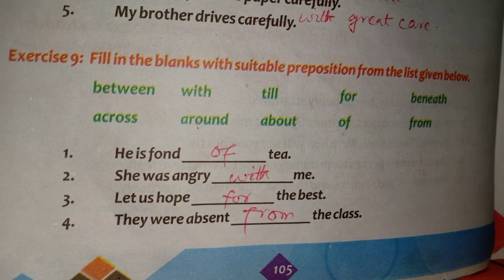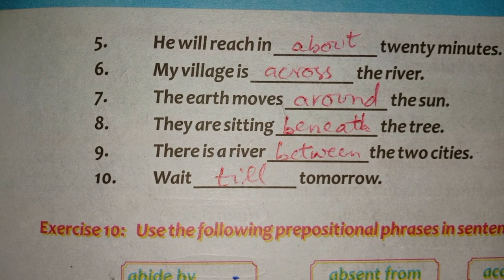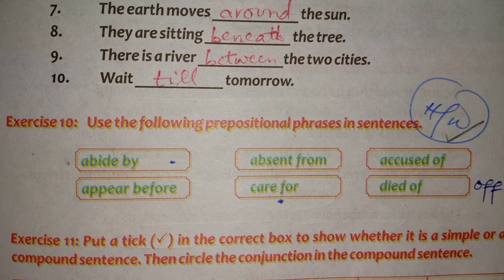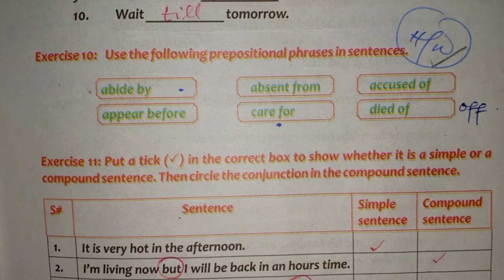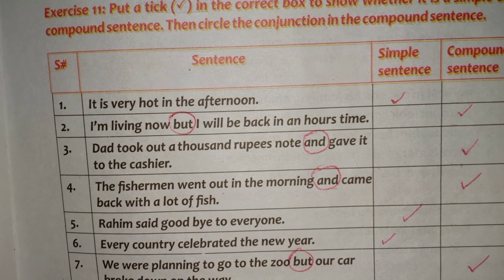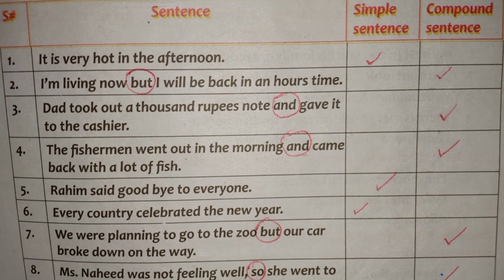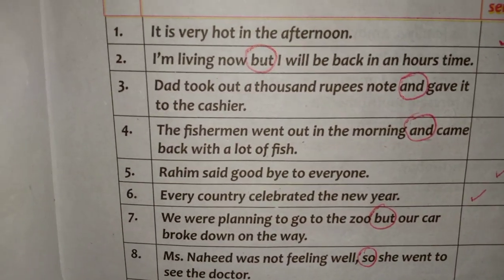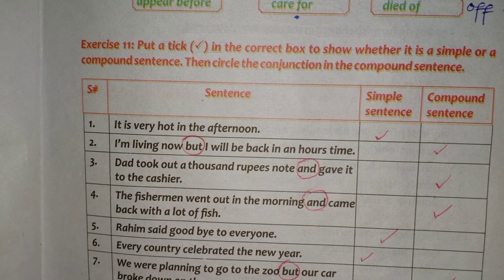Lecture# 51 of English ( unit 10)